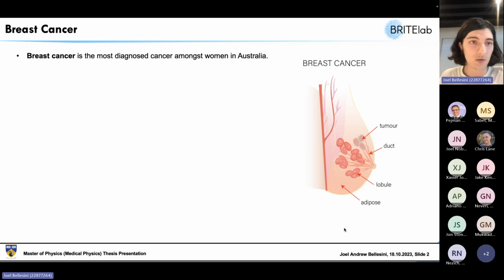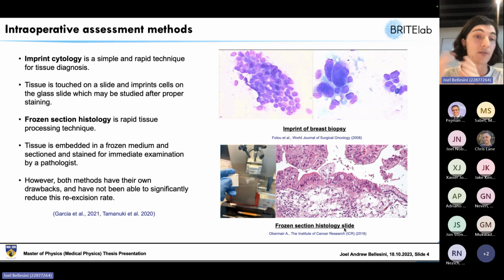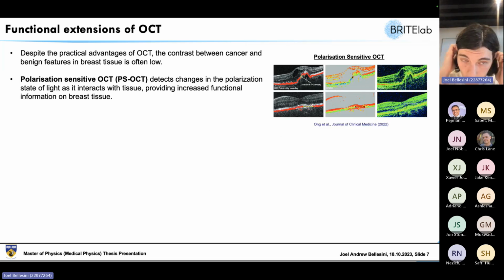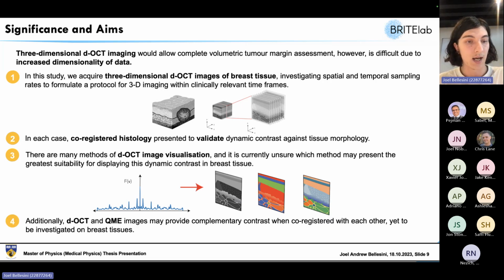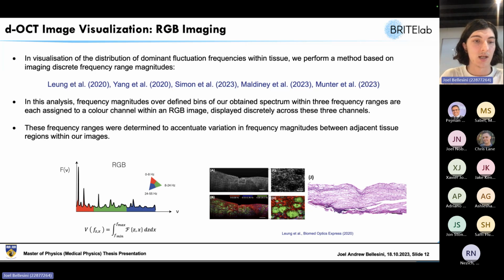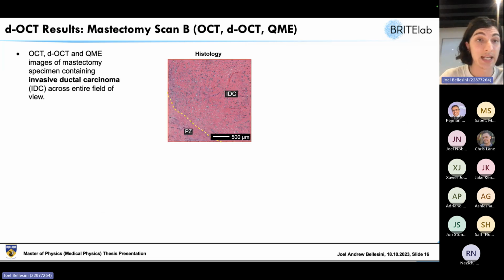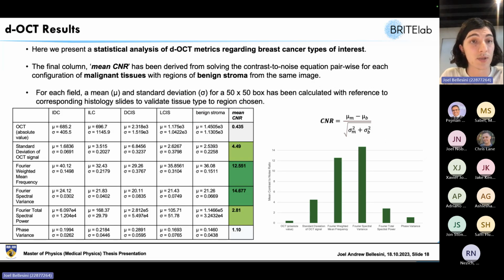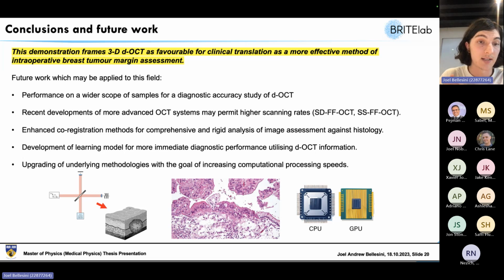Three-dimensional dynamic optical coherence tomography for breast tumour margin assessment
By: J. A. Bellesini

Supervisors:
Prof. Brendan F. Kennedy
Dr. Ken Y. Foo

Abstract
Introduction Intraoperative margin assessment techniques are needed to reduce the re-excision rate in breast-conserving surgery (Kennedy et al., 2020). Optical coherence tomography (OCT) is a non-invasive imaging technology capable of rapid threedimensional imaging of internal microstructural detail of tissues, however, the contrast between morphological features in breast tissue can be low. Dynamic OCT (d-OCT), which provides additional contrast derived from the temporal variance of the OCT signal, may provide a solution. However, few studies have investigated the application of d-OCT to breast tumour margin assessment.
Methods In this study, we acquire three-dimensional (3-D) d-OCT images of ten freshly excised breast mastectomy and four breast conserving surgery (BCS) samples and present co-registered histology to validate the d-OCT contrast against tissue morphology.
To balance the trade-off between spatial resolution, temporal resolution, and acquisition time, we investigated a range of spatial and temporal sampling rates. Fresh tissue specimens were hydrated with saline and imaged within one hour of excision, after which they underwent standard processing to produce histology slides. Following data acquisition, several methods for producing d-OCT images were investigated, such as Fourier power spectral analysis techniques including Fourier weighted mean frequency, RGB (Leung et al., 2020) and HSV (Scholler et al., 2020), and the phase variance technique.
Results We present 3-D d-OCT images containing invasive ductal carcinoma, ductal carcinoma in situ, invasive lobular carcinoma, and lobular carcinoma in situ. In these d-OCT images, we see that the contrast between the malignant and benign regions is much higher than that seen in the corresponding OCT images. This is consistent with the fact that malignant tissues are characterised by a high proliferation rate and increased collagen deposition, and are expected to exhibit different motion characteristics compared to benign tissue, demonstrating the additional contrast attainable using d-OCT.
Conclusions Our results show that d-OCT provides substantial additional contrast to OCT images of breast tissue corresponding to tissue morphology identified using co-registered histology. This demonstrates the potential of d-OCT towards developing an effective intraoperative margin assessment technique.